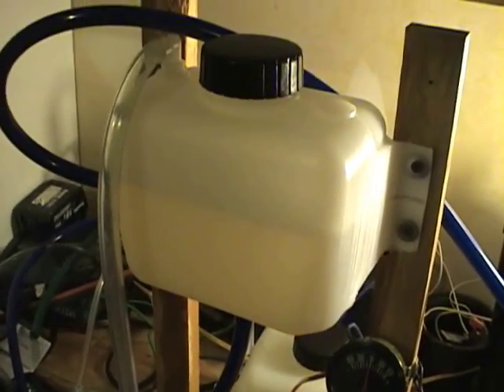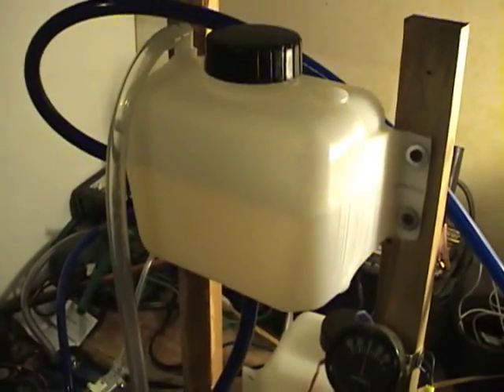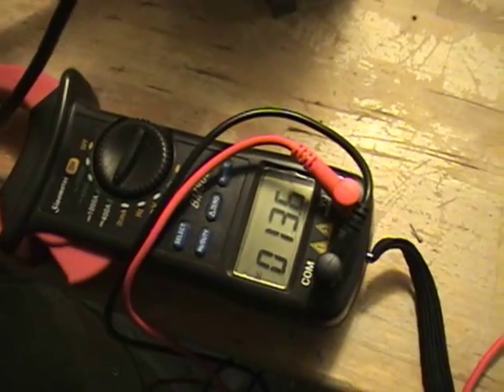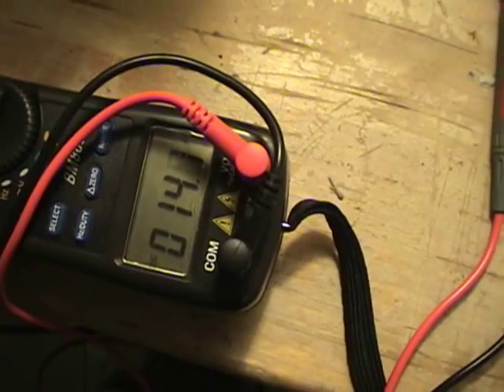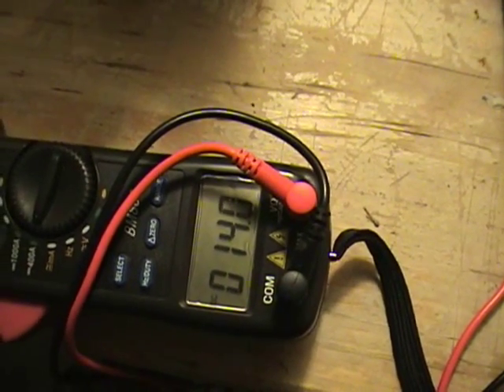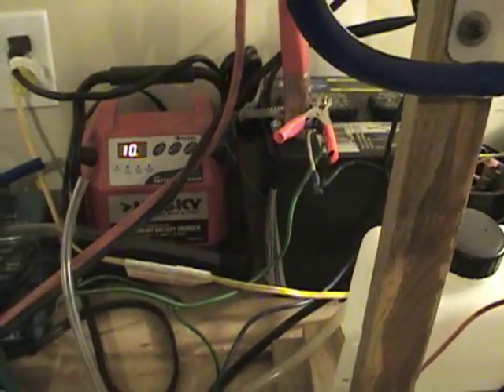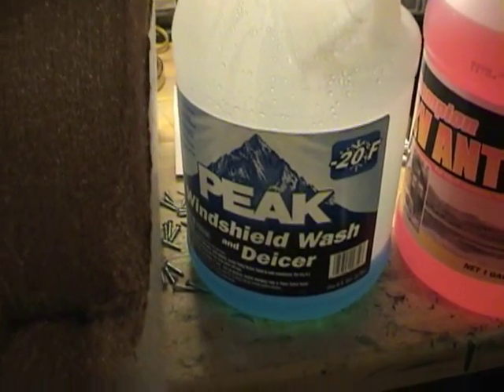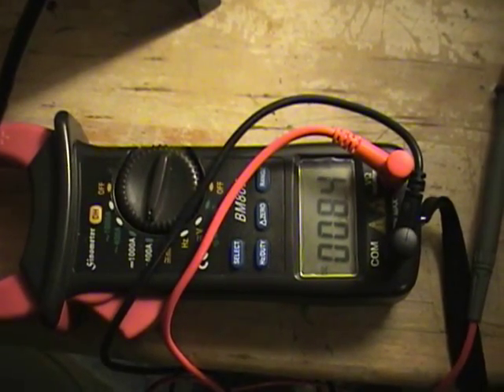HHO hydrogen Winter Electrolyte? Solutions for freezing temps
Im looking for some help with an electrolyte that wont freeze and is great for Electrolysis.